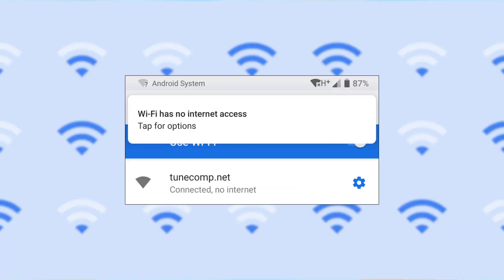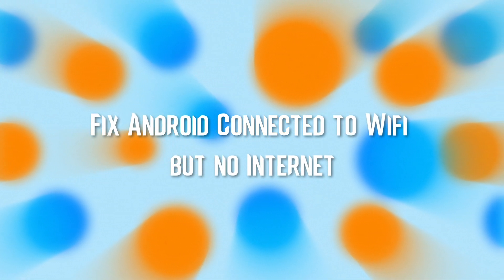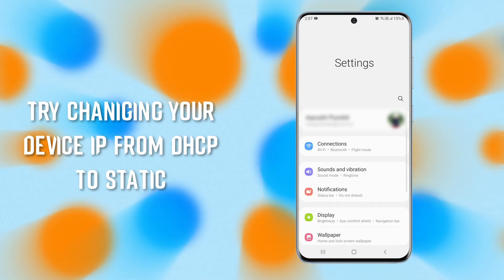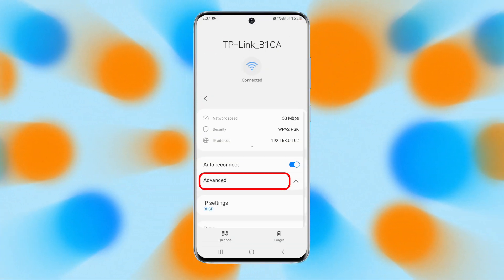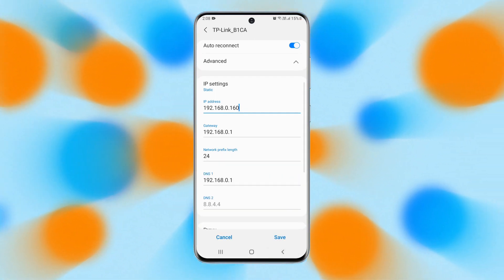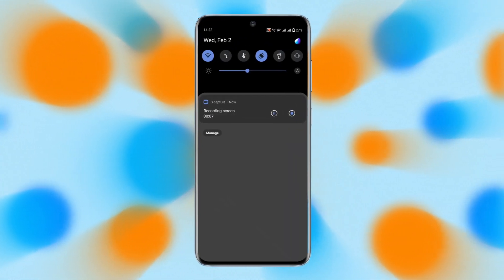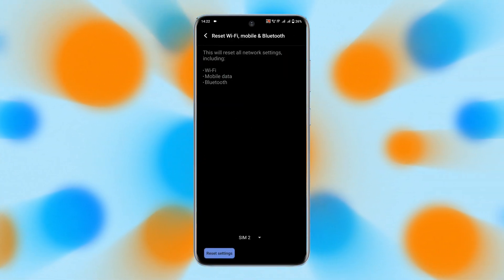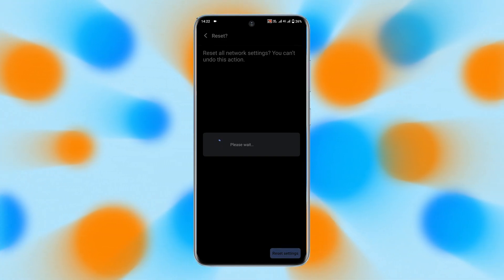How to Fix WiFi Connected But No Internet Access on Android | WiFi Connection Problem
Sometimes you will find that WiFi is connected but there is no Internet access on your Android device. If this happens to you, there are a few ways to deal with this issue and get access to the Internet. Here we show some of the effective ways to fix the issue.

Basically, the connection between your phone and your router is working just fine. The issue lies somewhere internally and that is what the following guide is going to help you figure out. You will learn some of the common reasons why this issue occurs and how you can fix it.

These topic covered in this video
- Android wi-fi connected no internet
- Wi-fi connected without internet android
- Android wifi problem
- Wifi connected but no internet android
- Wifi no internet access android